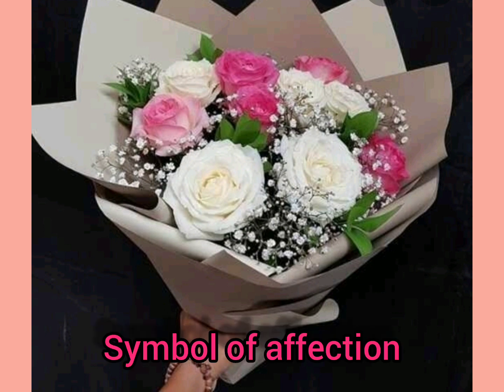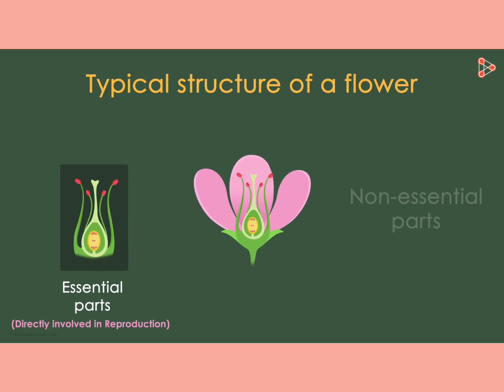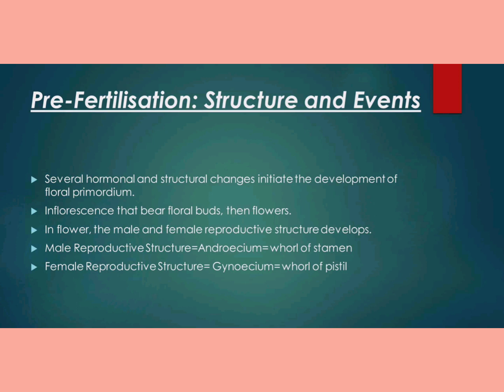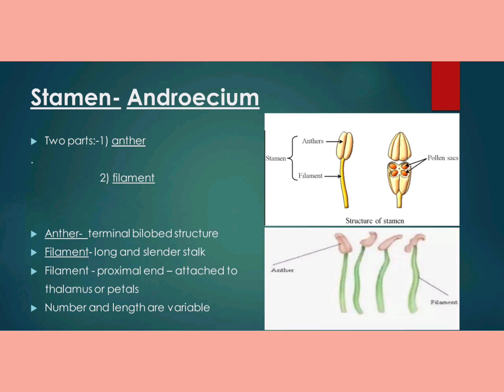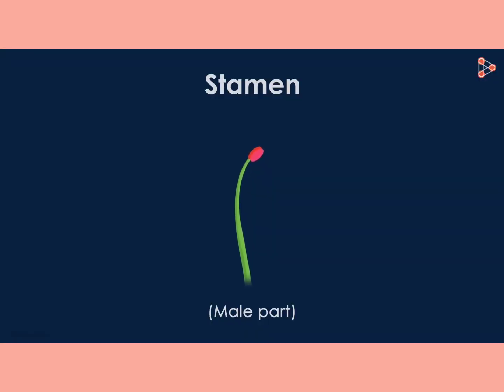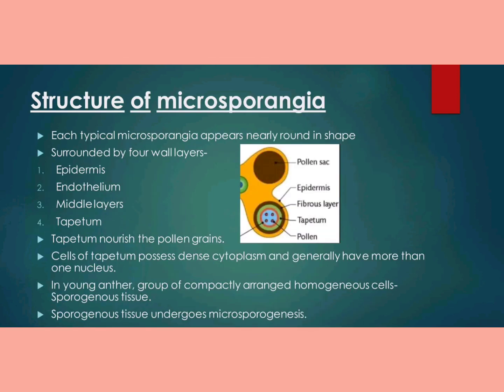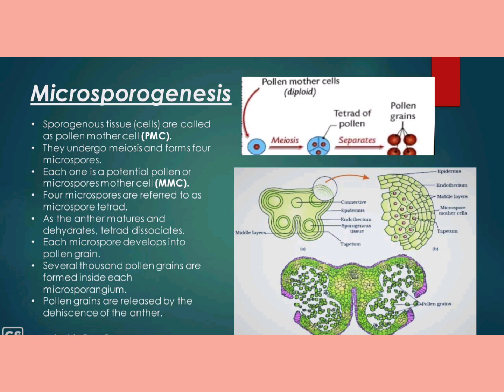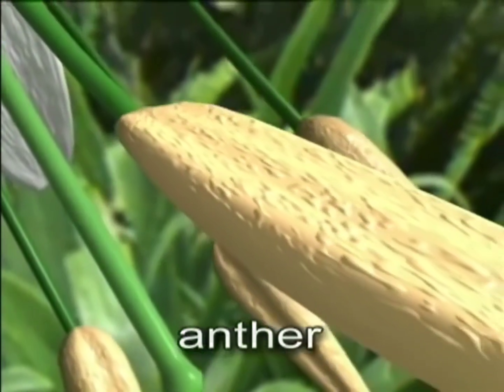Sexual Reproduction in Flowering plants PART I